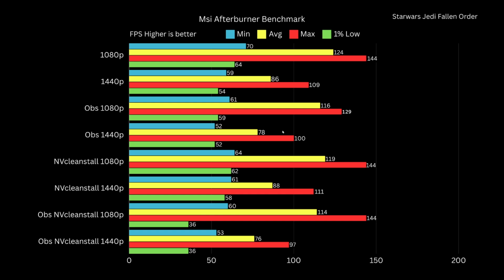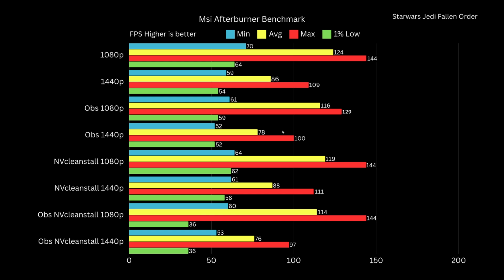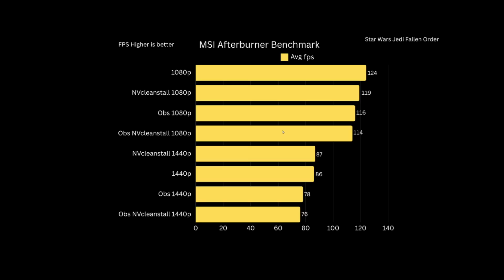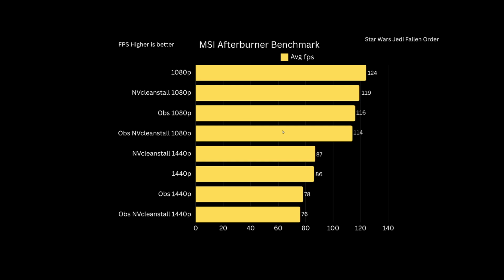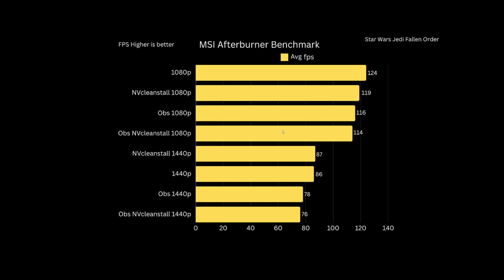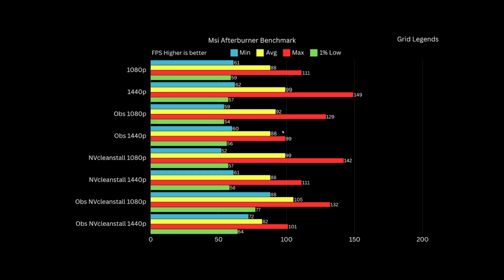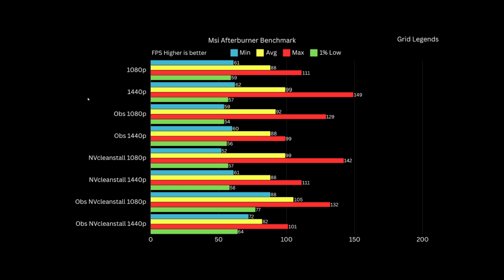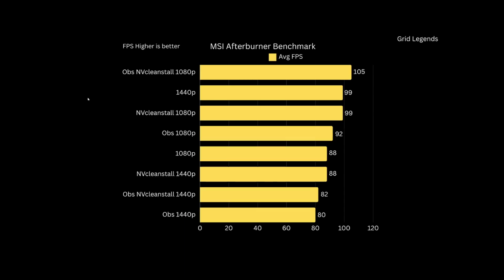Can You Get Higher FPS After Using NVcleanstall 1.16.0? (Before and After)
In this video, we explore whether using NVcleanstall 1.16.0 can boost your gaming performance, specifically focusing on whether it leads to a higher FPS (frames per second). NVcleanstall is a tool designed to optimize and clean up your NVIDIA drivers, removing unnecessary bloatware and potential conflicts that can impact system performance. We take a close look at FPS benchmarks, comparing results before and after NVcleanstall 1.16.0 to see if there are any noticeable improvements in gaming performance. Whether you're looking to eliminate driver clutter or simply boost your frame rates, this guide will help you understand whether NVcleanstall delivers tangible results for a smoother, more responsive gaming experience.